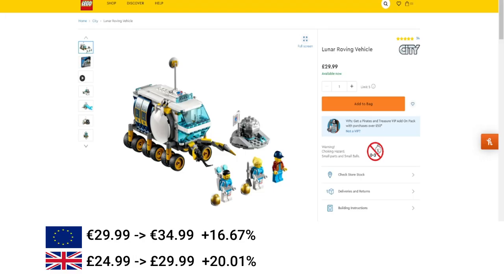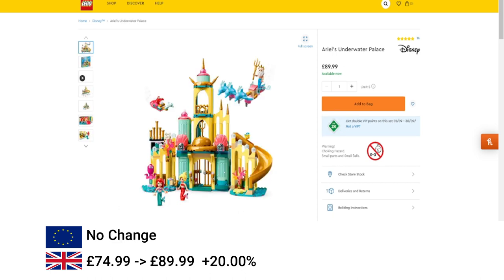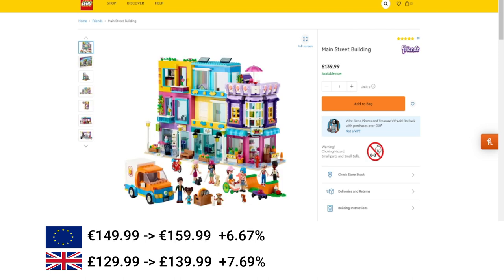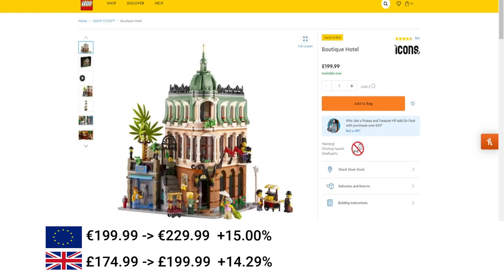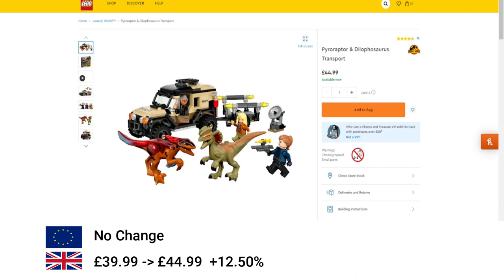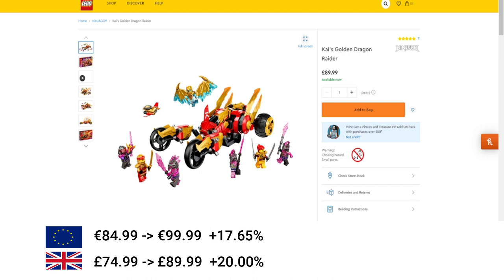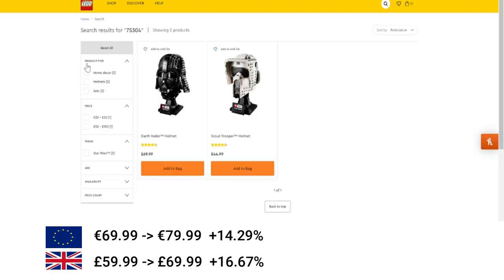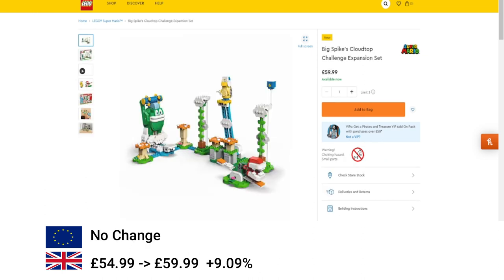LEGO Price Increase Overview in UK & Europe - September 2022!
Hi,

As with everything prices are going up and so it has also happened to Lego. On 1st September Lego increased their prices in UK & Europe. In this video we go through over 100+ sets which have had price increases!

Welcome to Hillians Bricks where we are lego fanatics. We run a bricklink store and resell Lego and on a weekly basis I plan to cover my Lego related adventures. I hope you enjoy this  content!

We've added the Label Printer to our Amazon Influencer

Fred
Hillians Bricks